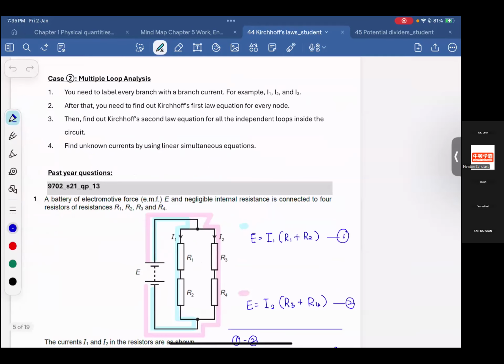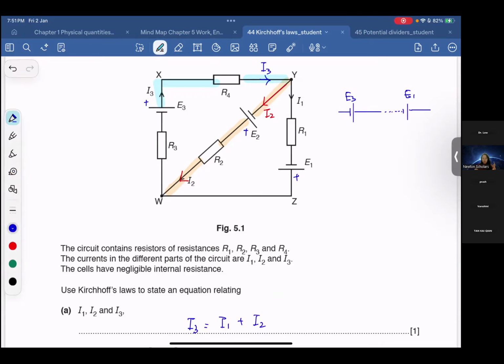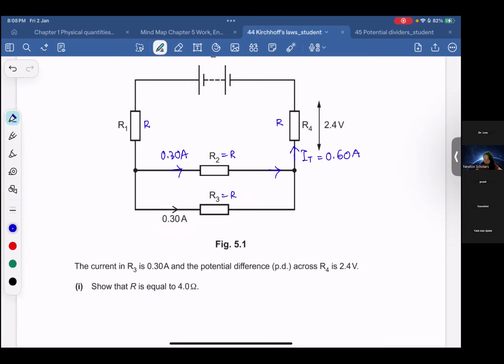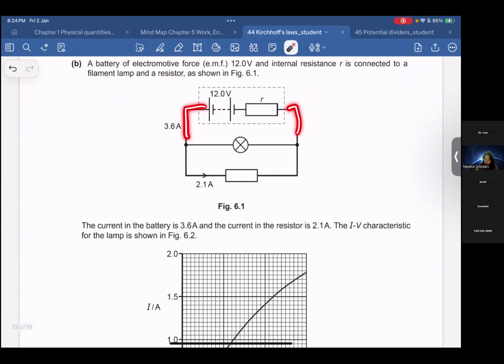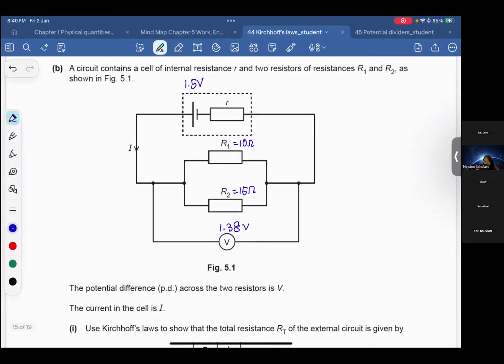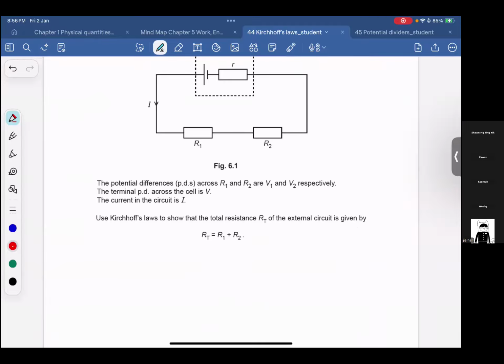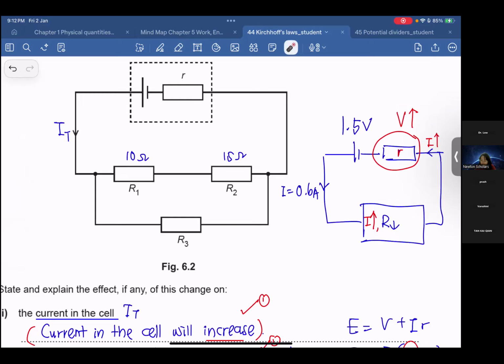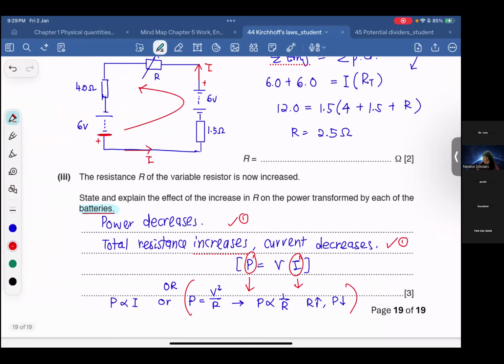Y12 Physics 020126